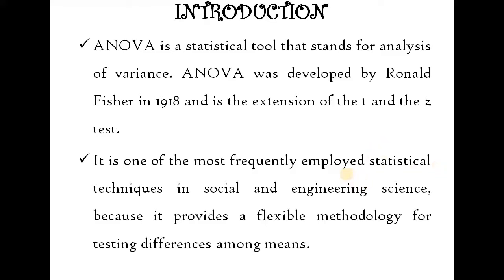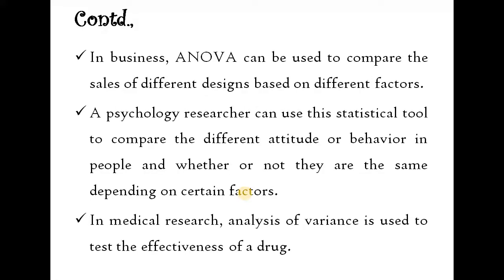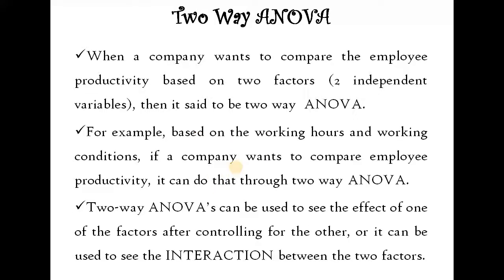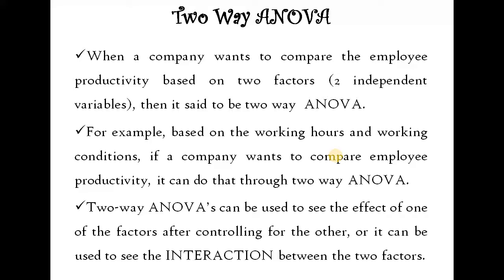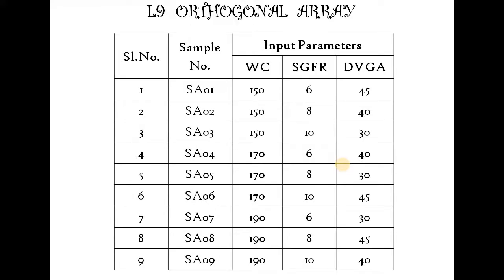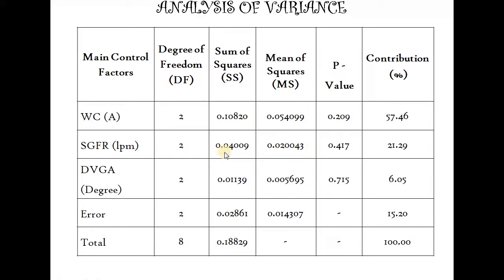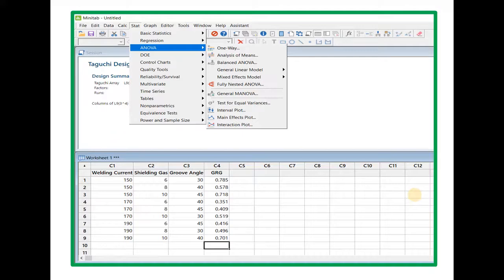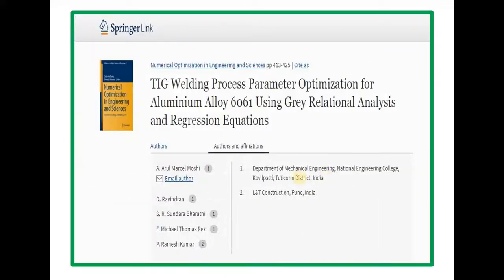Analysis of Variance (ANOVA)